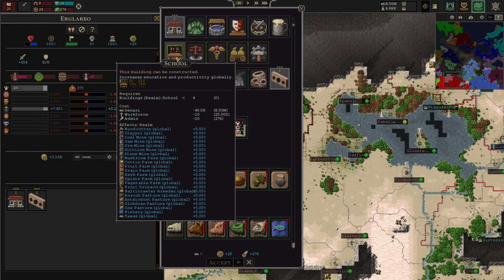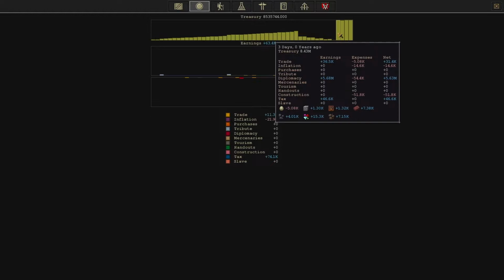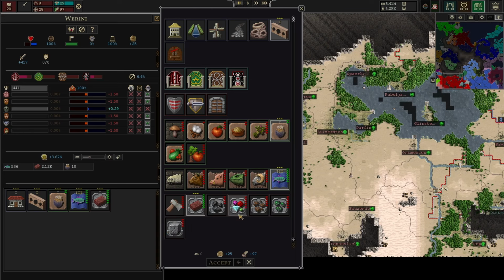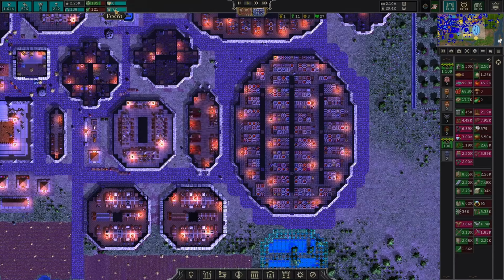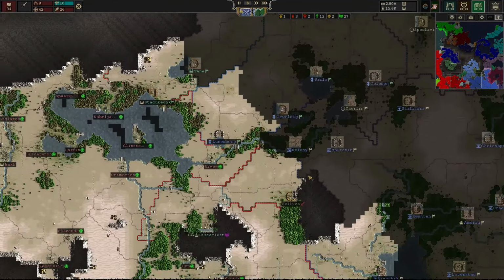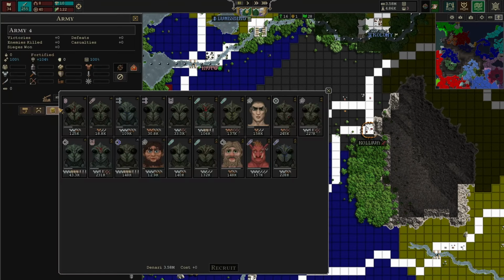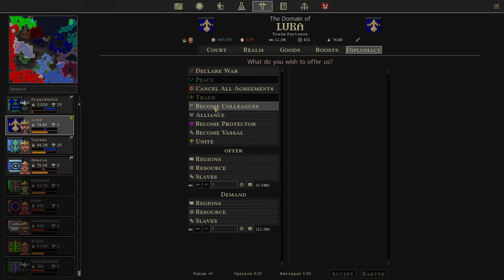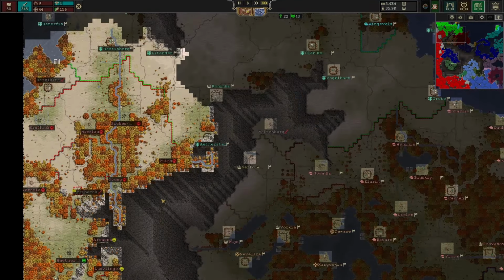The Western Campaign | Songs of Syx - World Conquest | Ep 9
We are taking the world one cardinal direction at the time. In order to secure our W in this campaign we will start with the west.
Can anything withstand our army of giant spiders?

Chapters:
00:00:00 Sitrep
00:07:57 Economic revolution
00:13:41 1st Western Campaign
00:17:56 Aftermath
00:21:13 2nd Western Campaign
00:26:43 After action report